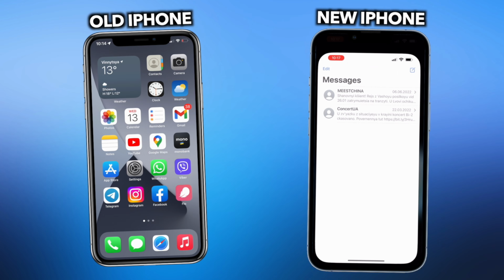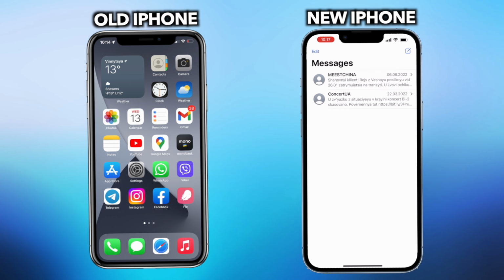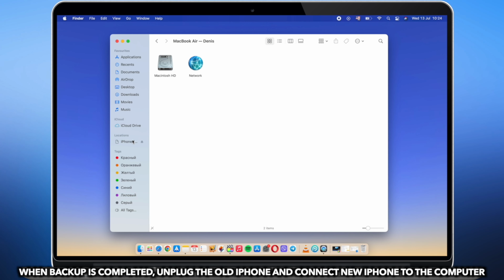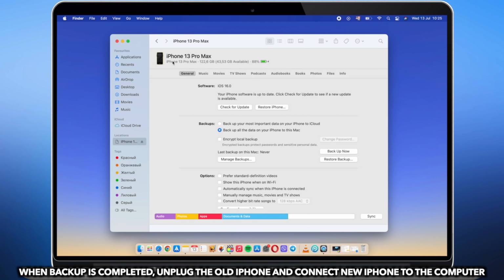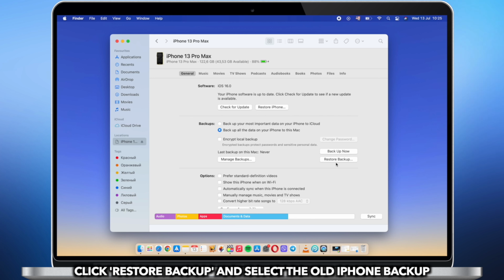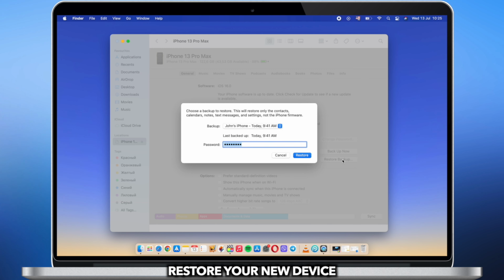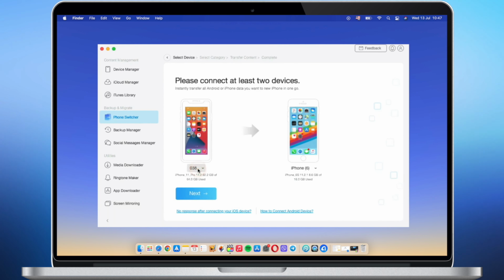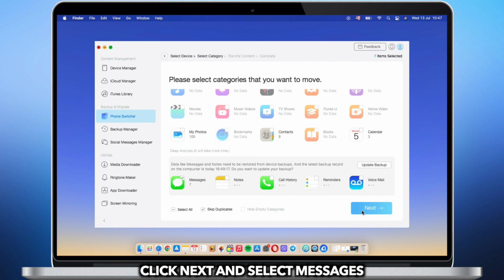[2 Ways] How to Transfer Messages from iPhone to iPhone without iCloud 2022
Don't have enough storage on iCloud, how to transfer messages from iPhone to iPhone? Keep watching to get 2 tips!

Some users are used to making a backup on iCloud to transfer data when they switched to new iPhone. If iCloud storage is full or you don't wanna erase iPhone to transfer messages, how to transfer? Keep watching to get answers!
00:17 Tip 1. Transfer messages from iPhone to iPhone using iTunes
01:02 Tip 2. Transfer messages from iPhone to iPhone without iTunes